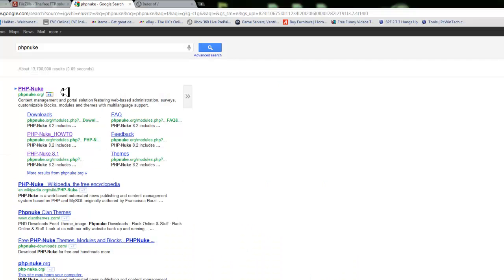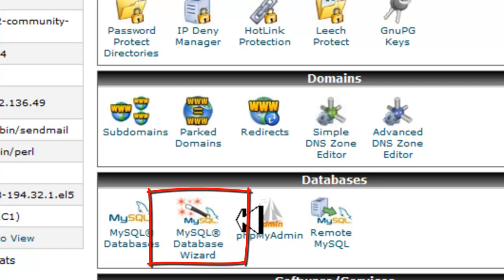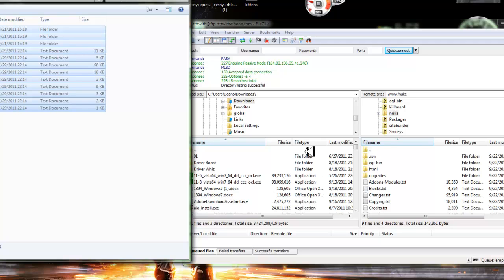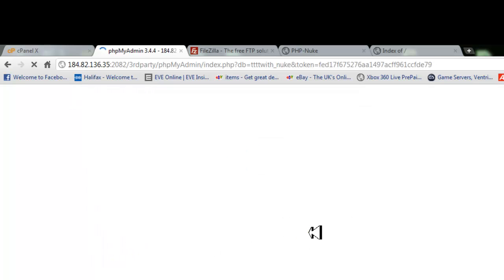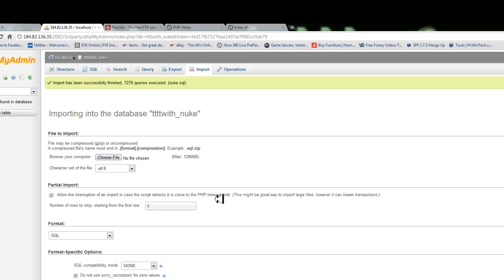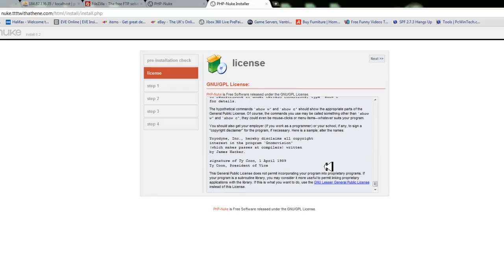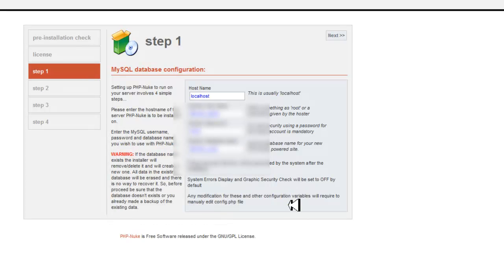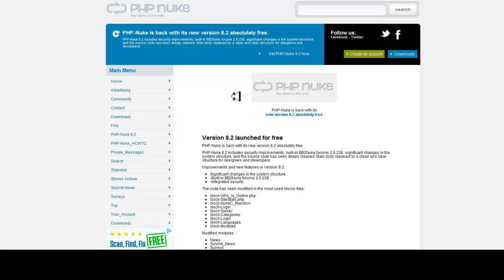How to install phpnuke to a domain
Welcome to TheGDreview All about game tutorials web design 3d coat blender and most of all games

This is a full tutorial on how to install phpnuke to you web site/domain.

downloads
phpnuke